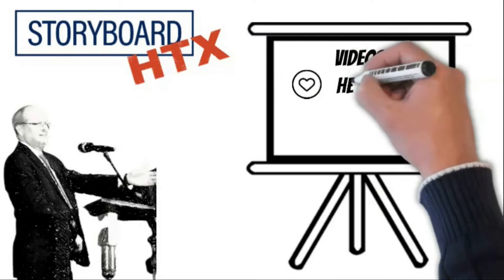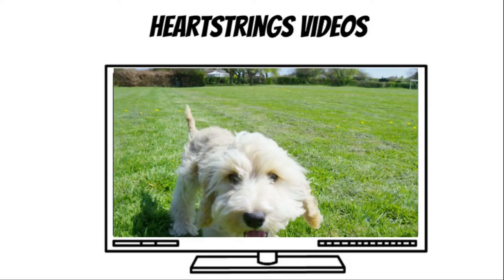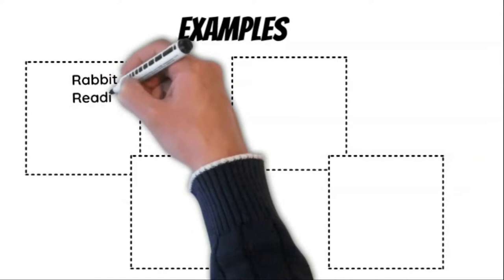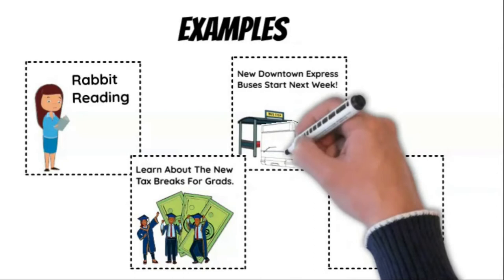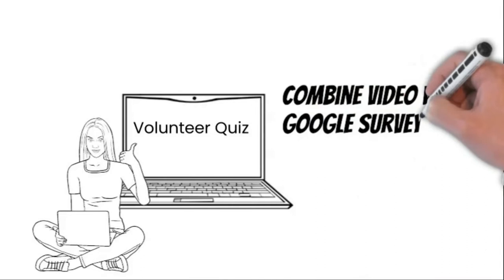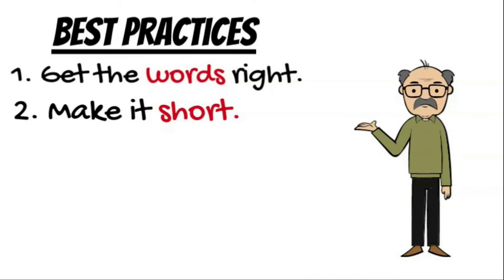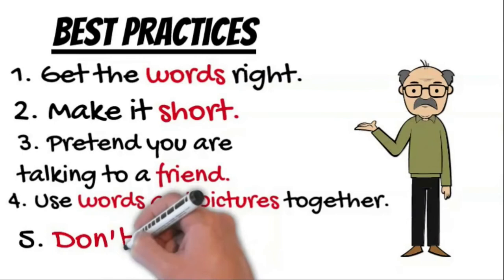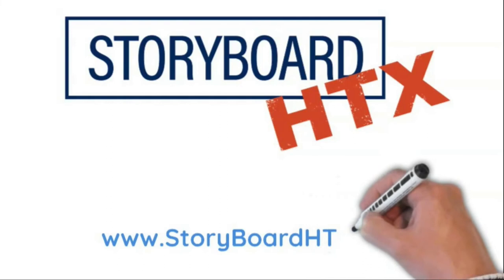What Makes A Great Nonprofit Explainer Video?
Nonprofits make some wonderful emotional videos that pull at your heart strings, but sometimes you need to share information or help people understand your programs.  That's what an explainer video is for. Here's a short overview of when you might use one and what should go into it. Contact if you would like to learn more.